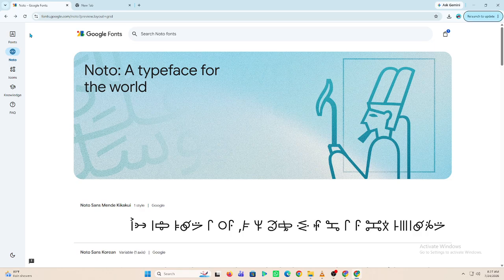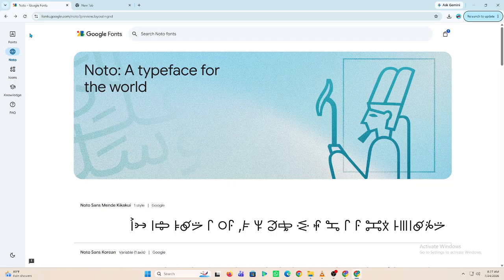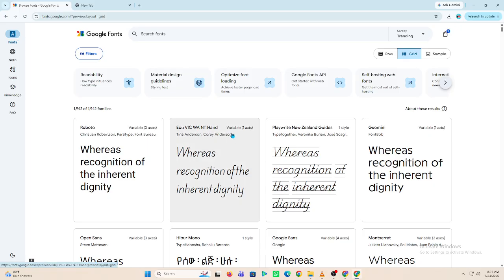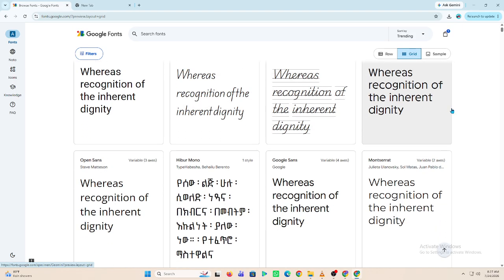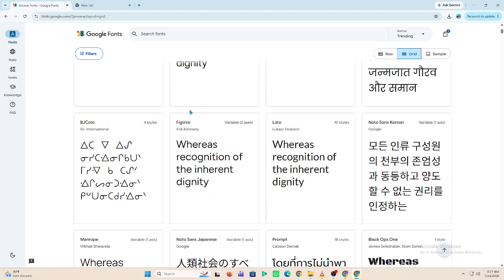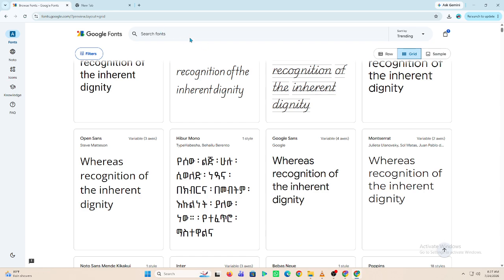How to Add Google Fonts to Webflow Full Guide 2026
Learn how to add Google Fonts to Webflow with this complete 2026 guide. Google Fonts offers a wide selection of free typefaces that can help you create modern, professional, and visually appealing typography for Webflow websites. In this step-by-step tutorial, you'll learn how to choose Google Fonts, add fonts through Webflow's project settings, apply font families to headings and paragraphs, customize font weights and styles, create reusable typography classes, build consistent text styles, and design responsive typography for different screen sizes. You'll also learn how to use Google Fonts with custom CSS when needed, optimize font loading, reduce unnecessary font weights, improve website performance, and troubleshoot common font issues. Whether you're a Webflow beginner, web designer, developer, freelancer, or business owner, this guide covers everything you need to know about using Google Fonts in Webflow. Follow this full guide to create polished website typography and improve your Webflow design workflow in 2026.